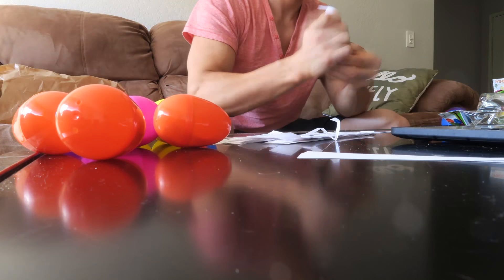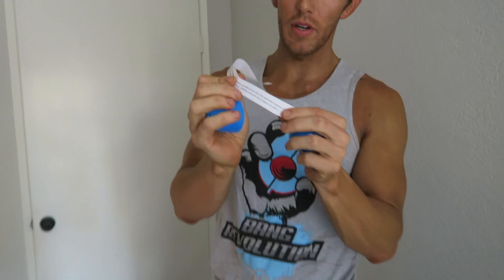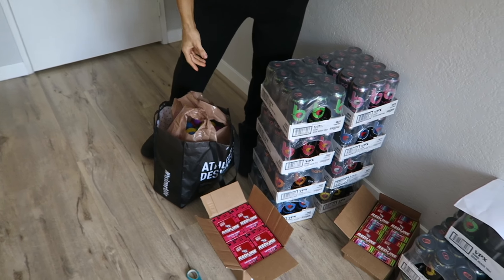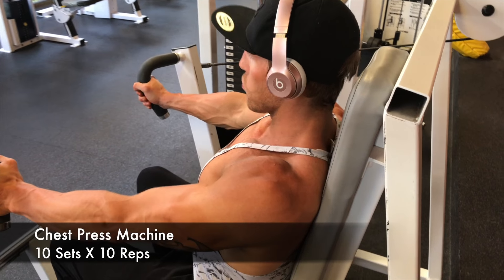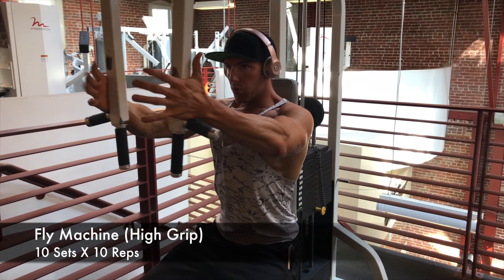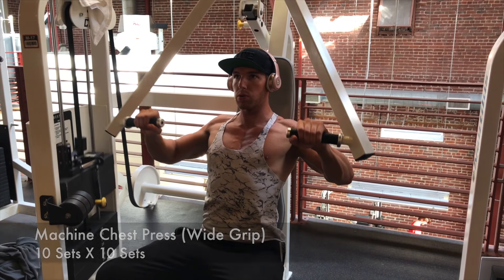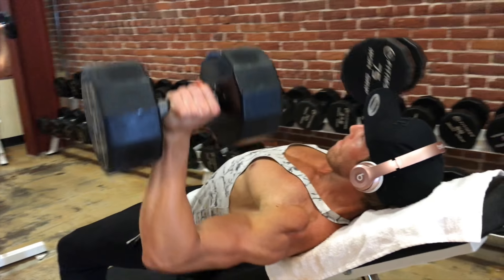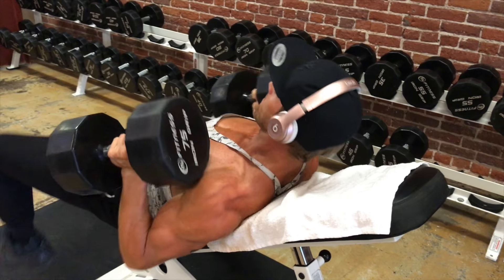EASTER "BANG" HUNT IN LOS ANGELES